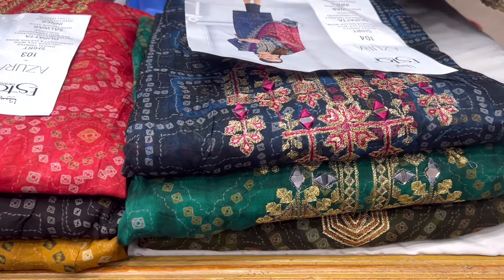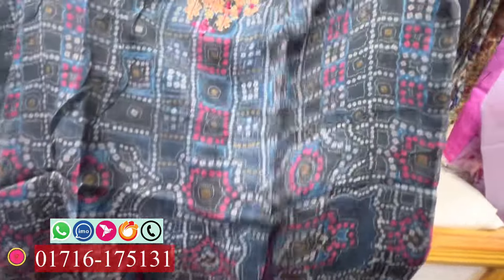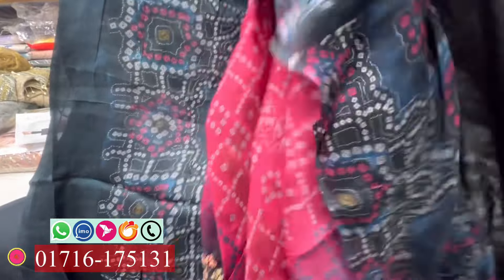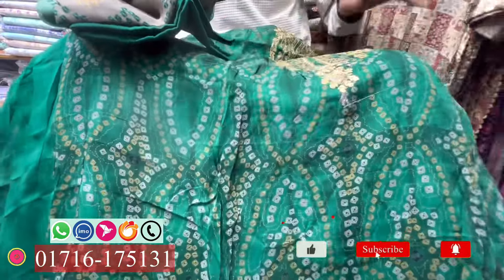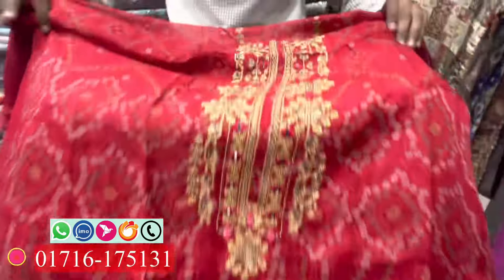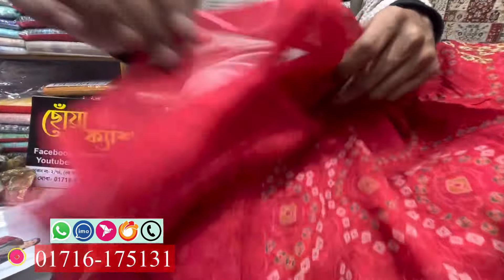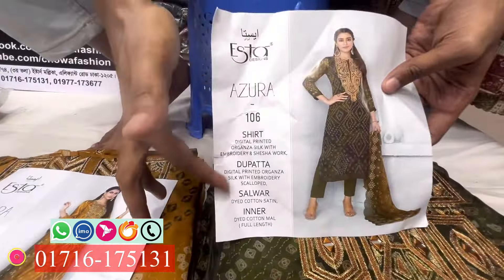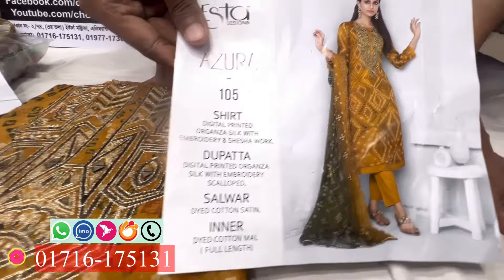Indian Delhi Boutique Moslin Chunri Collection | Delhi Boutique Eid Collection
Facebook Pages

rang pasand collection 2024, rang pasand collection 2023,gulljee rang pasand collection 2024,
gulljee rang pasand collection 2024,gulljee collection 2023, rang pasand premium by gulljee,
Rang pasand vol 30,Rang pasand vol 31,Rang pasand vol 32,Rang pasand vol 33, Rang pasand vol 34,
mahajal by gulljee 2024,mahajal by gulljee 2024,hania by binaas 2024,hania by binaas 2023,hania by binaas,
hania by binaas lawn collection 2022,hania by binaas lawn collection 2023,pakistani luxury dress in bangladesh,
pakistani tawakkal dress 2022,pakistani 3 piece, pakistani tawakkal dress,pakistani lawn three piece,
tawakkal dress collection,charizma new collection 2024, charizma new collection 2023,bin Hameed by rana arts,
pakistani cotton three piece,gulbano by gulljee,noors luxury chiffon collection,pakistani luxury dress,
pakistani luxury 3 piece,pakistani luxury chiffon collection 2023,pakistani luxury chiffon collection 2024